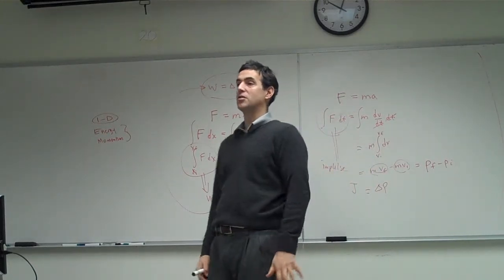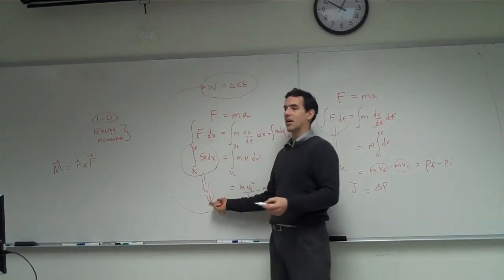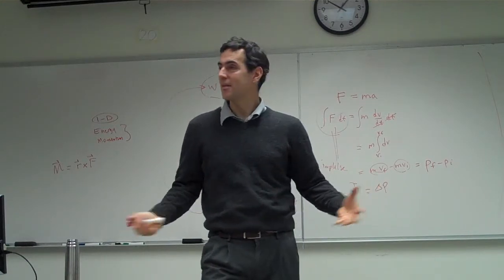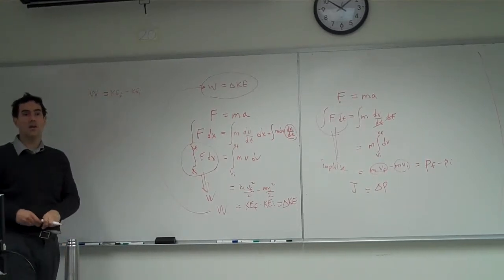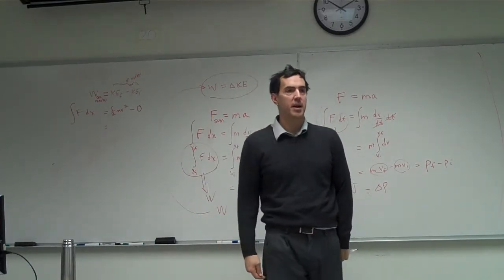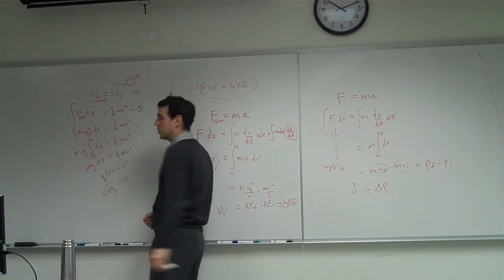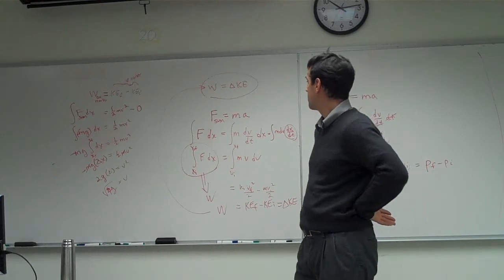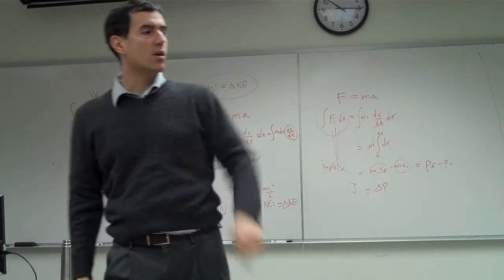2/4 ENR 216 2/1/2016